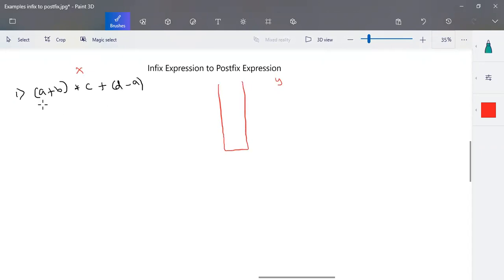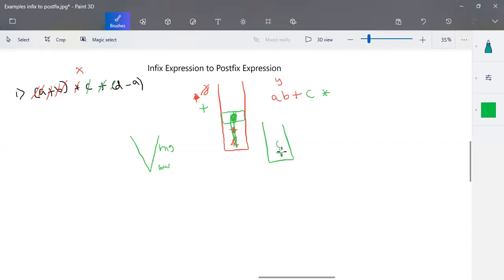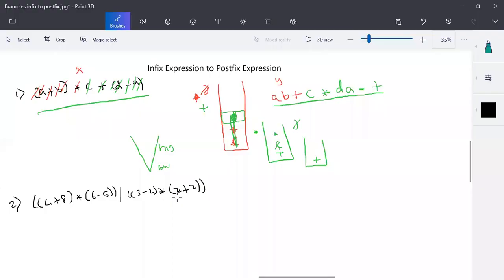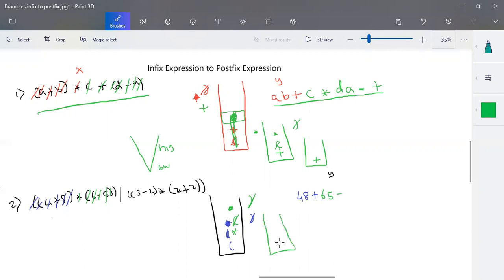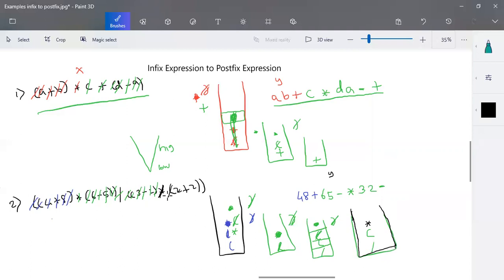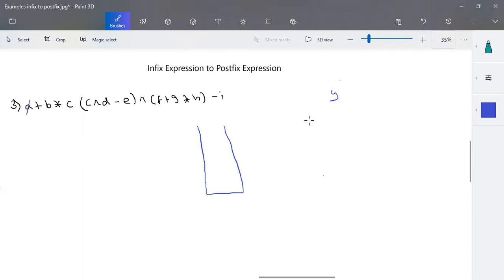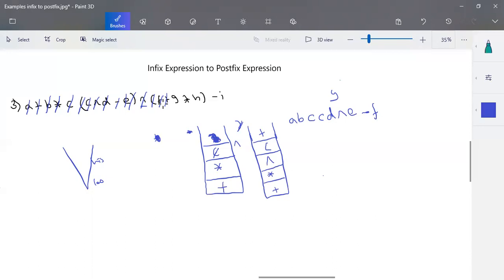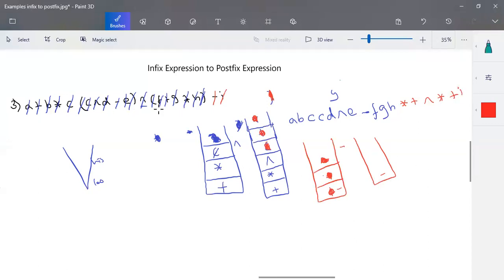Data Structure - Example for infix to postfix by Deeba Kannan